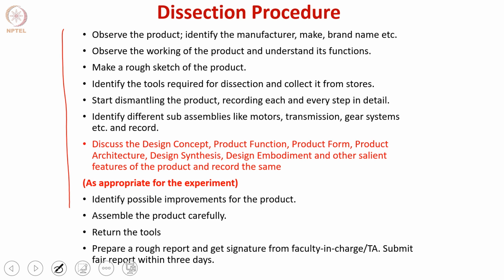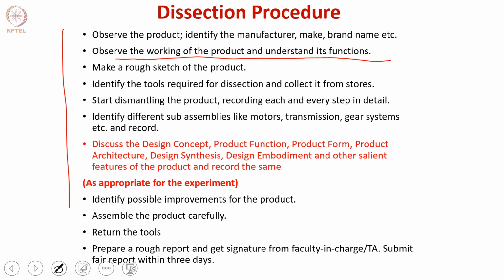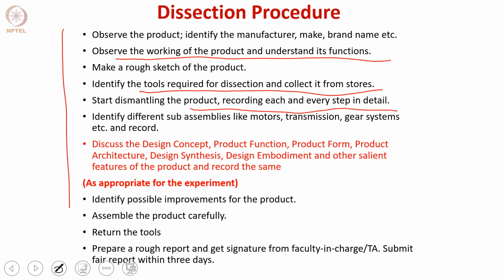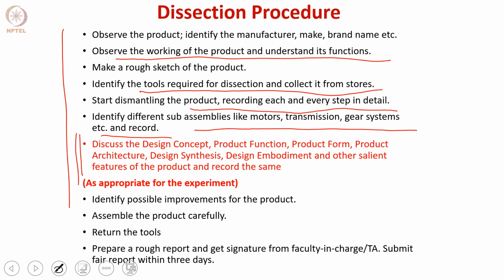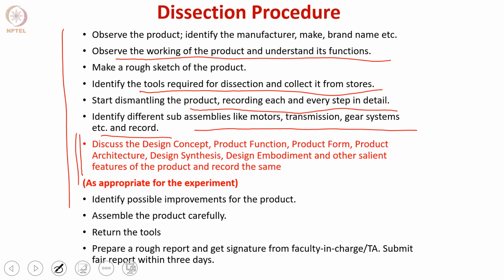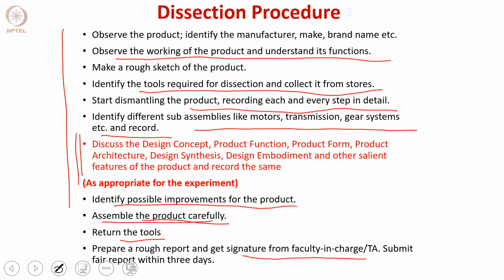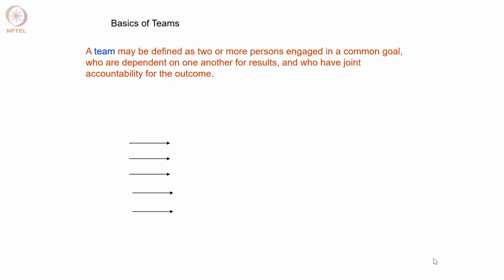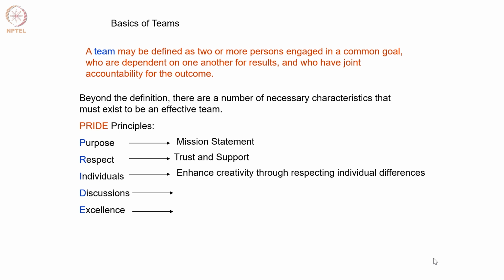#6 Laboratory Exercise - 1 | Functional and Conceptual Design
This introductory lab session focuses on reverse engineering as a learning tool and introduces team-building exercises. It emphasizes that reverse engineering, which involves dissecting existing products and analyzing their components and functions, can help aspiring designers develop a deeper understanding of the design process and identify opportunities for improvement. The session also highlights the importance of teamwork in design, using a video to illustrate the value of effective collaboration and identifying potential challenges within teams. The concept of team-building exercises, designed to foster communication, collaboration, and trust among team members, is introduced, setting the stage for practical, hands-on activities in subsequent lab sessions.